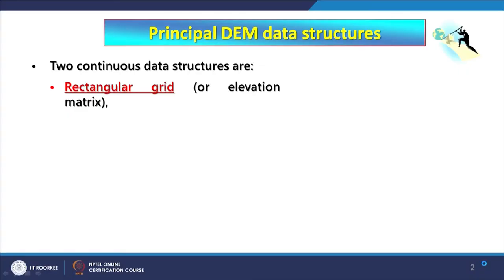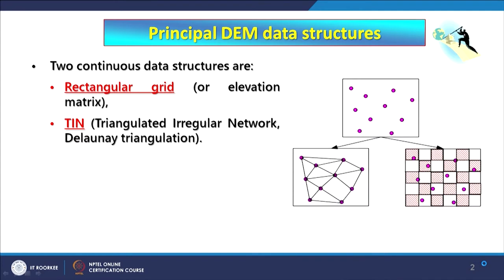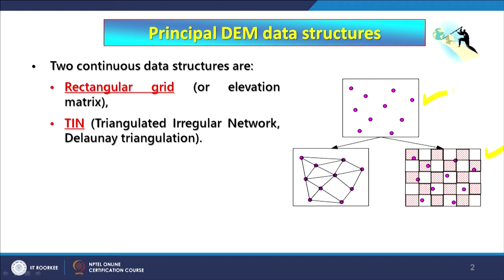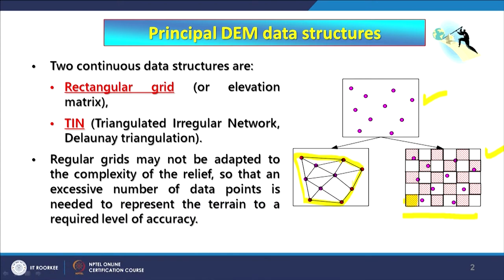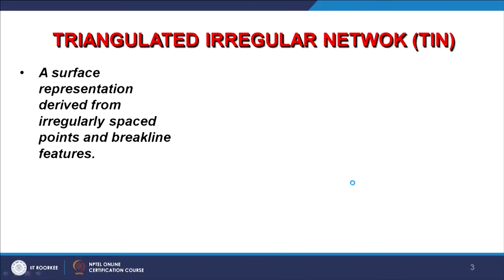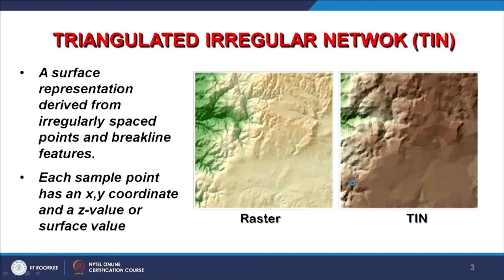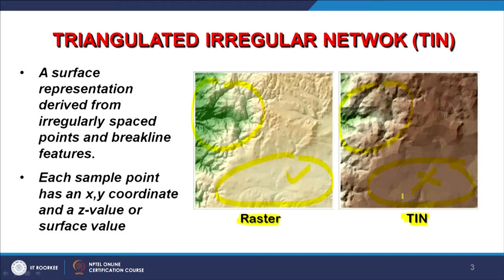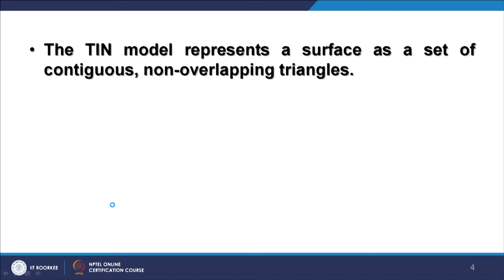Lecture 07 : TIN data model and comparisons with raster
In this lecture, we are studying about TIN data model and comparisons with raster